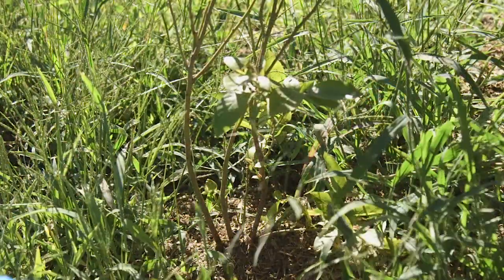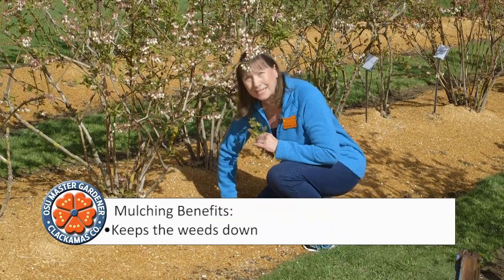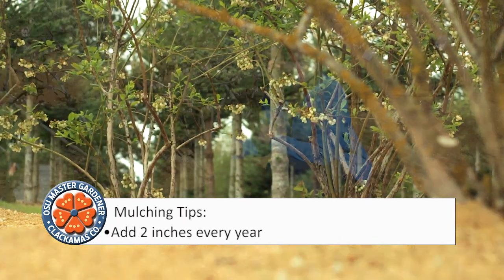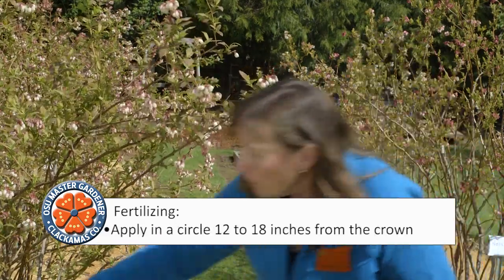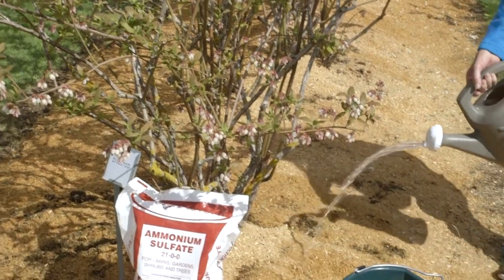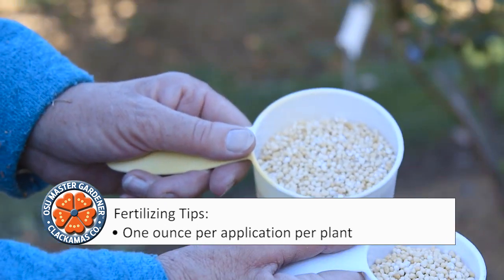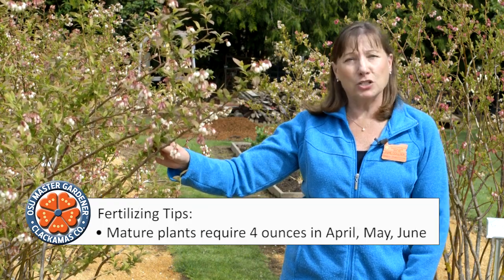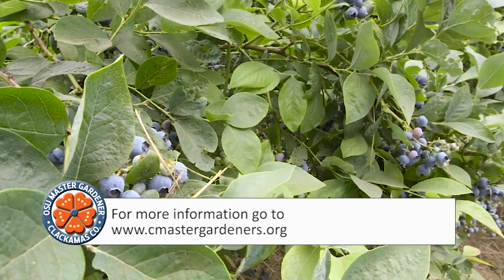OSU Master Gardener: Fertilizing and Mulching Blueberries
Learn about the benefits and proven practices of mulch and fertilizer for your blueberry plant in this 10-Minute University segment.